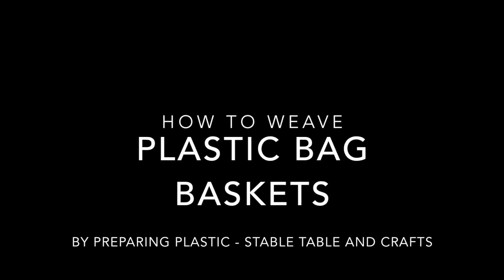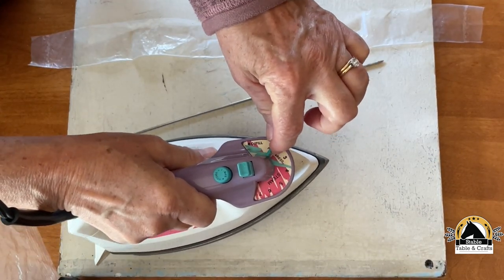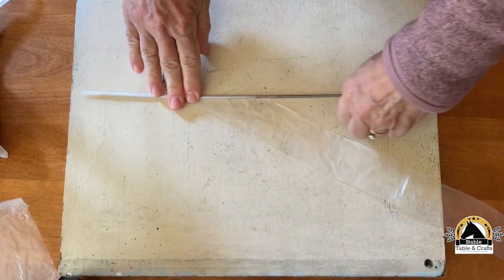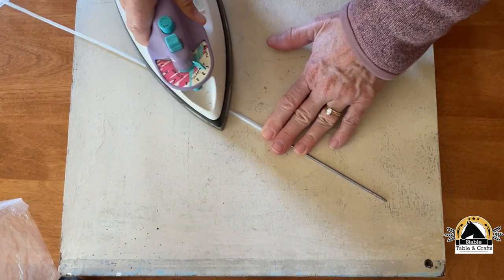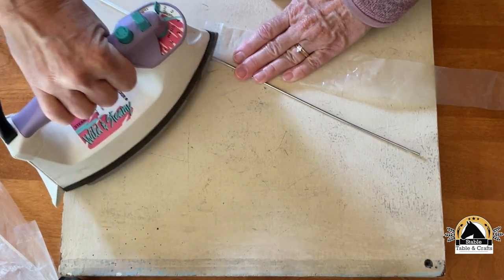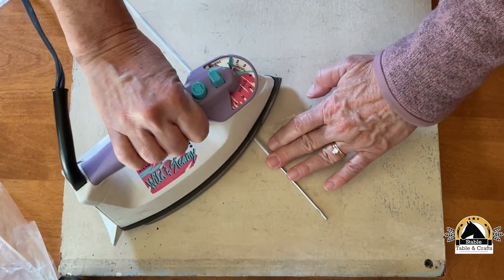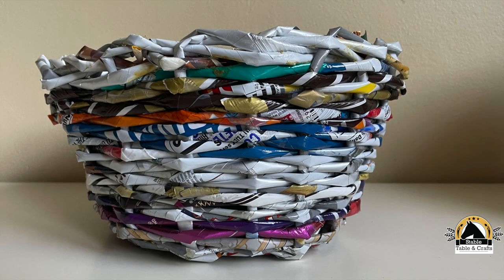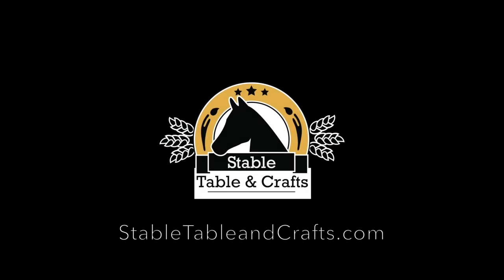Basket weaving with plastic bags--Do this first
Can you basket weave with plastic? Yes you can. It starts with making tubes to weave with.

The trick for turning plastic bags into reeds is to use heat instead of glue. Here are 3 quick steps to recycle plastic bags into tubes for basket weaving:

1) Wash, dry and open the seams on your plastic bags
2) Cut the plastic into strips
3) Wrap your strips around a knitting needle, sealing them into a tube with an iron

Tips:
* Use low to medium heat.
* Wrap away from the pointy end of the needle, to slide the tube off easily
* Try colorful plastic packaging, like coffee bags, potato chip bags, even candy wrappers